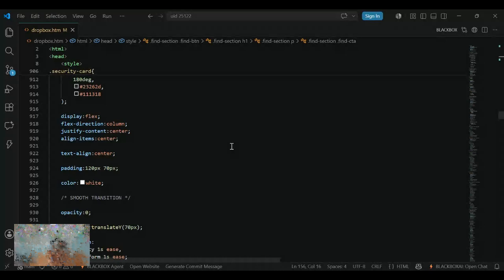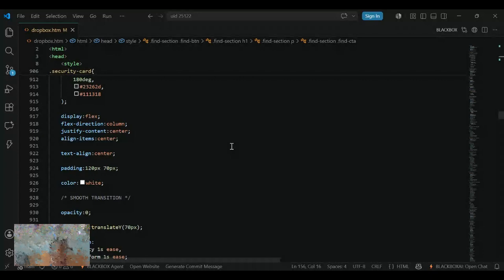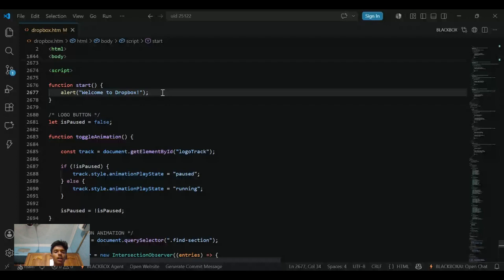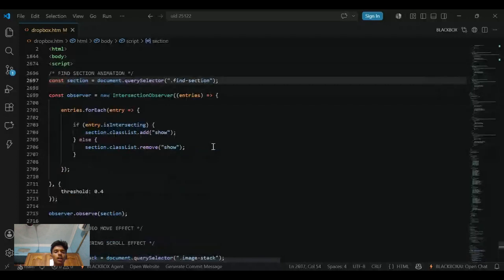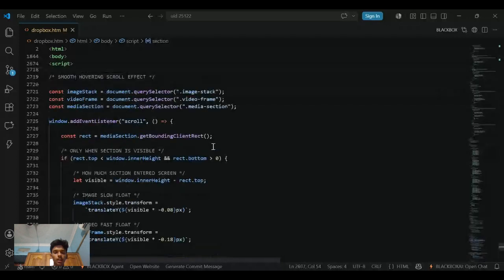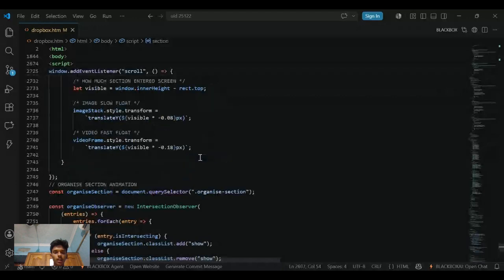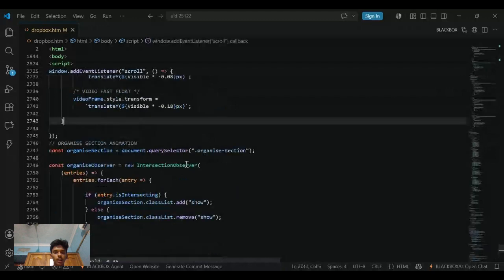May 30, 2026